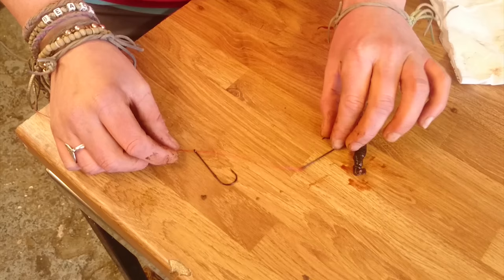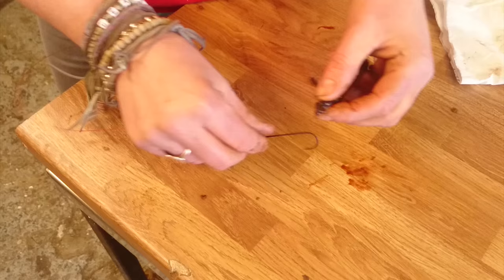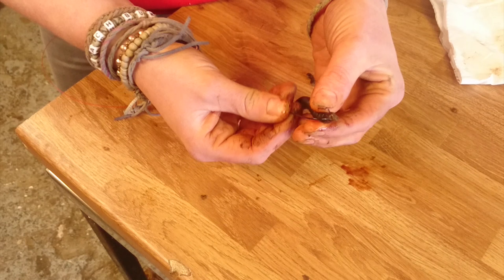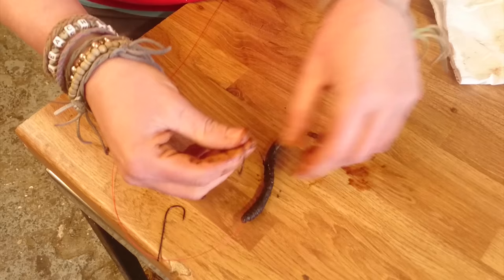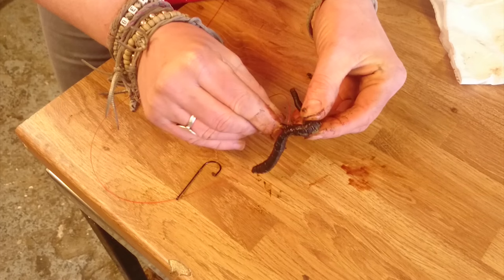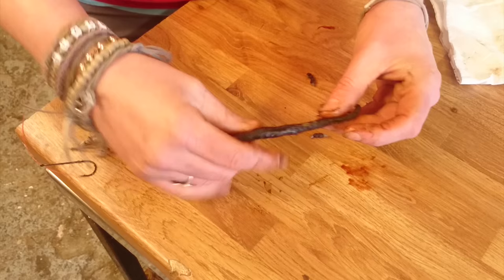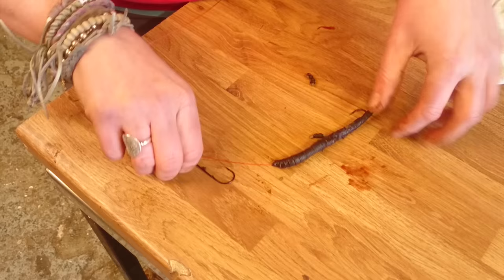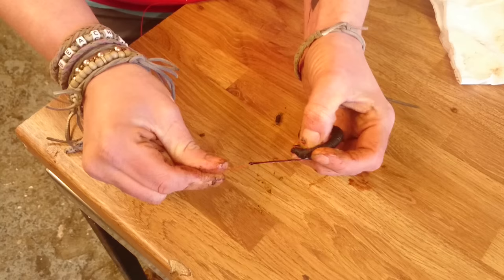How to bait up using a live fresh Blacklug on a pennel rig.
A quick tutorial showing how I bait up a fresh black lug on a pennel rig with 3/0 hooks.